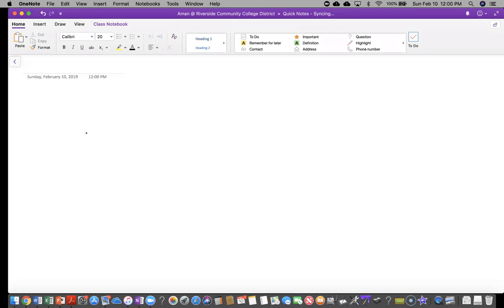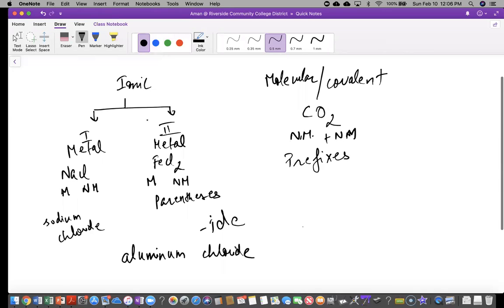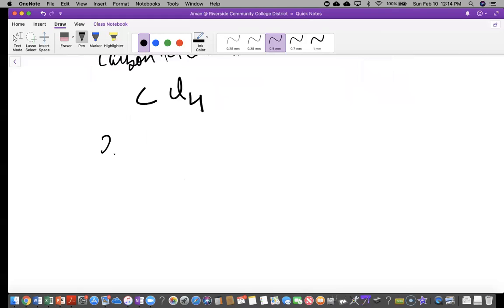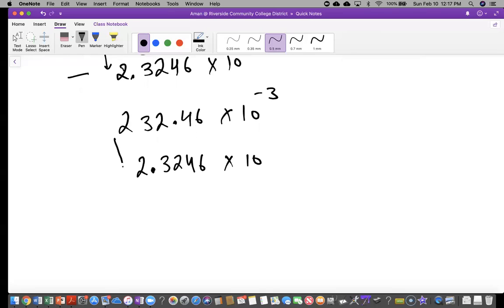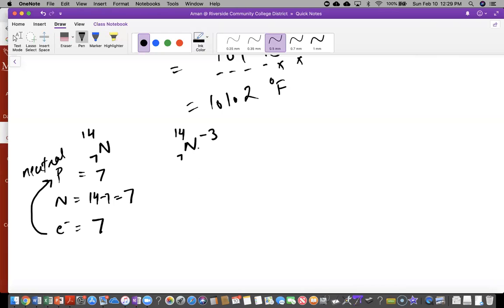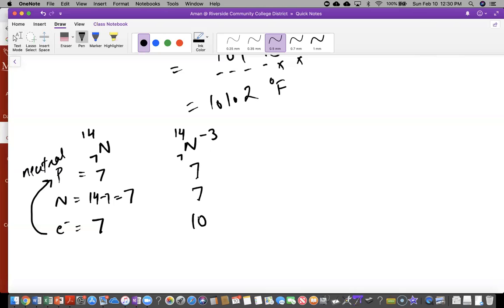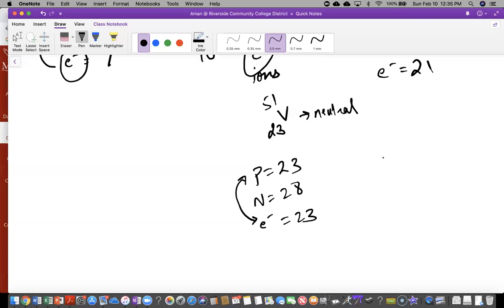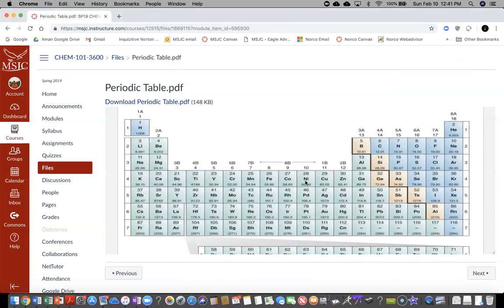CHE 101 Office hours Feb 10th